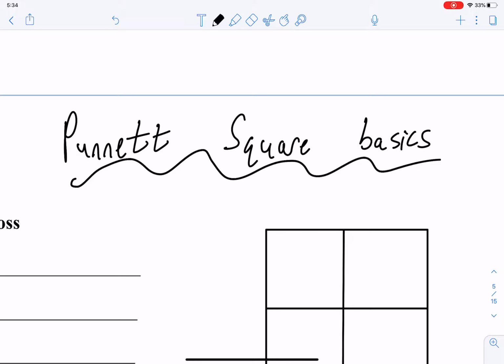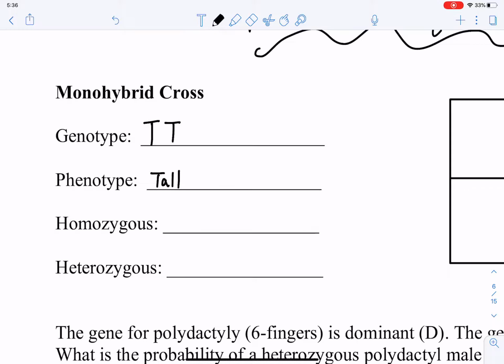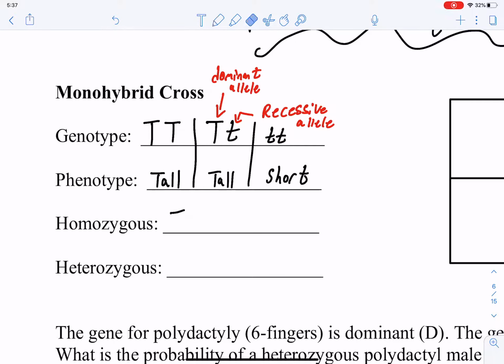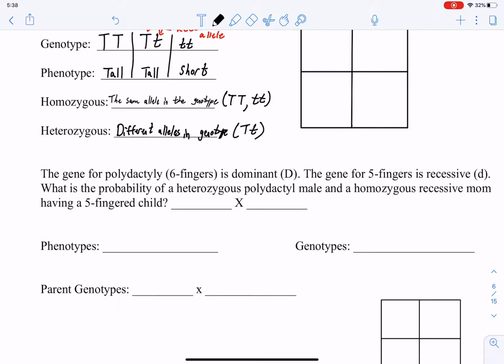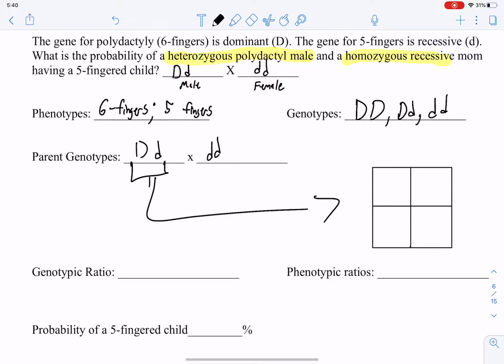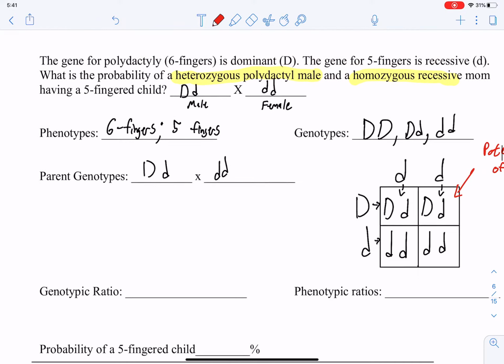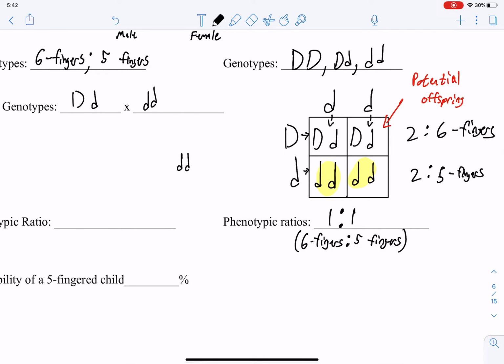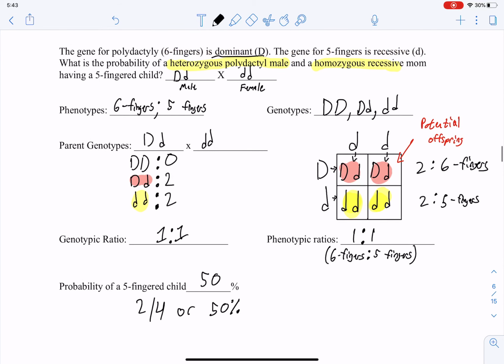Punnett Square Basics